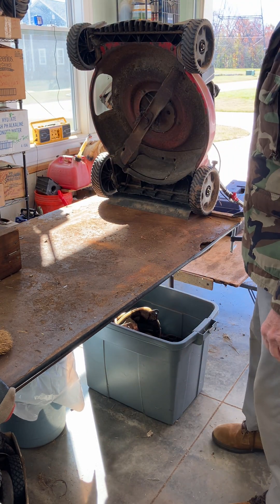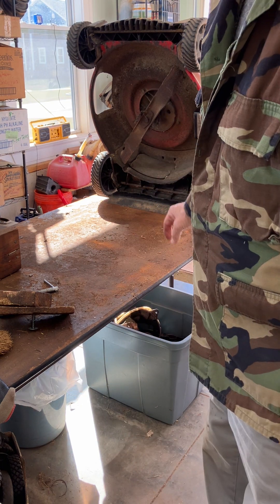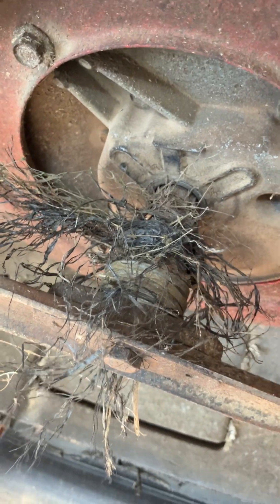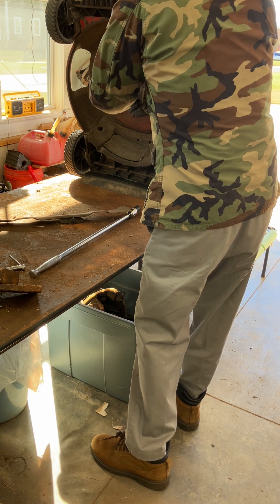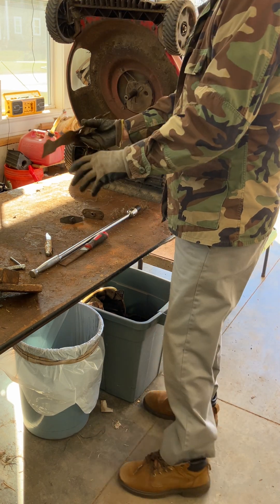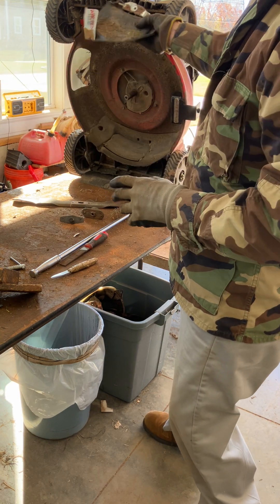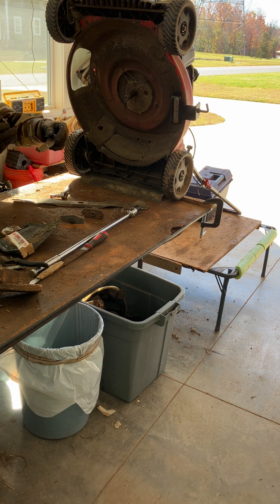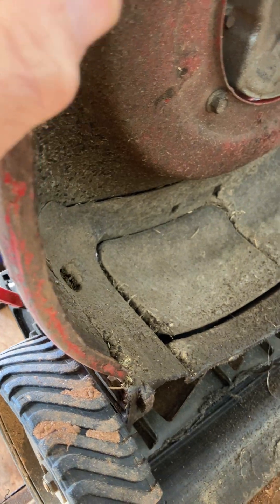ep.2: saving ZOEY a the troybilt push mower, blade removal, remove obstruction from crankshaft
repairs are made including, blade removal using a commercial blade stop tool,  repair the crankshaft by removing twisted and wound up nylon webbing and string, install a mulch cover